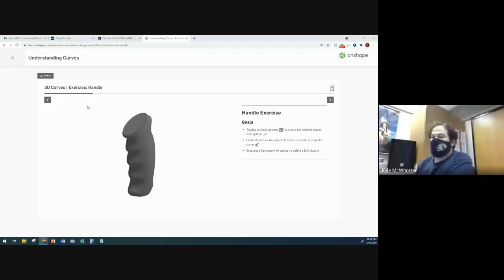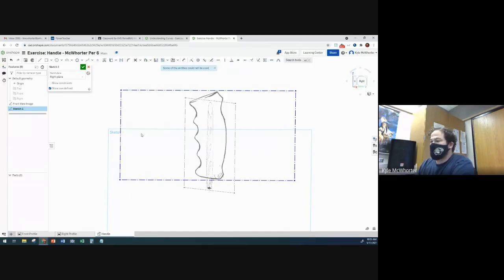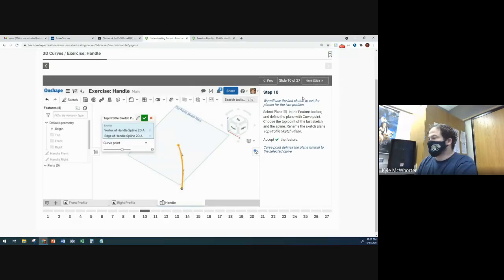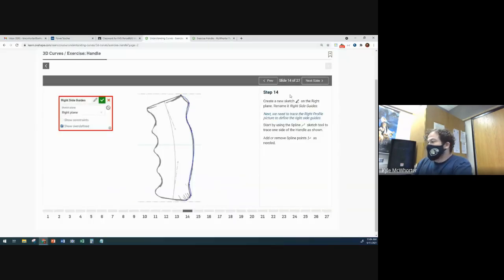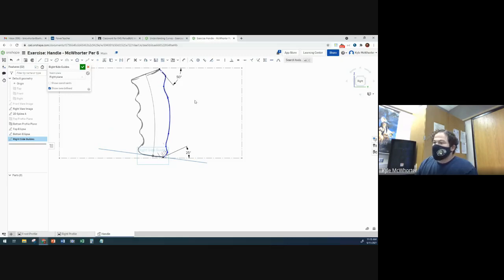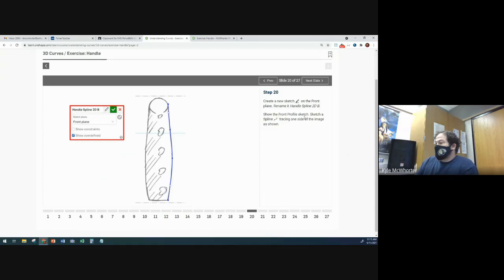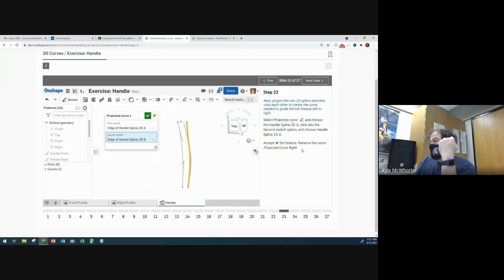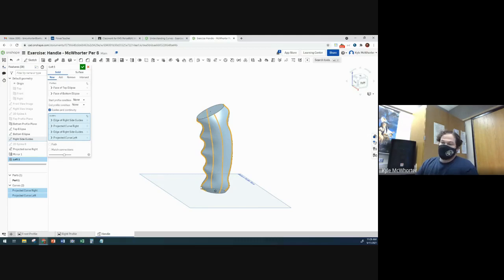Handle 3D Curves